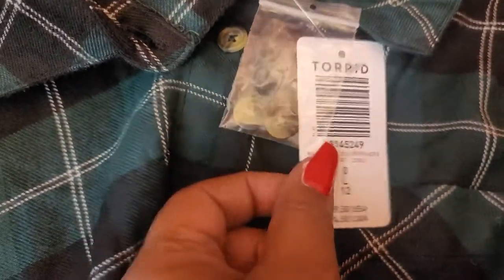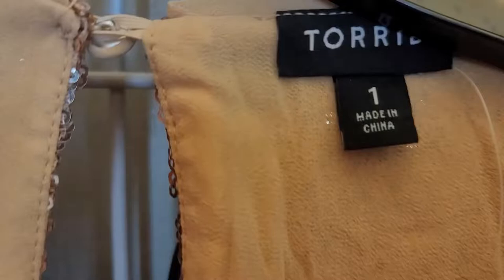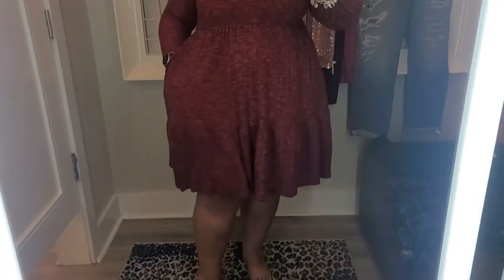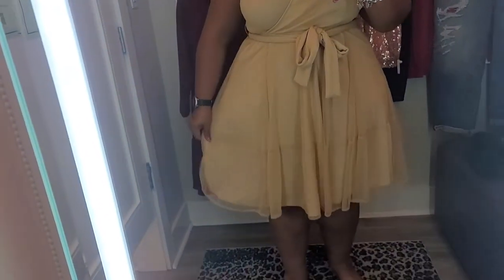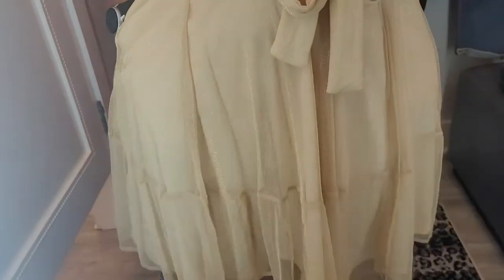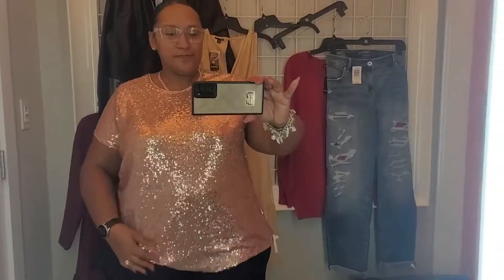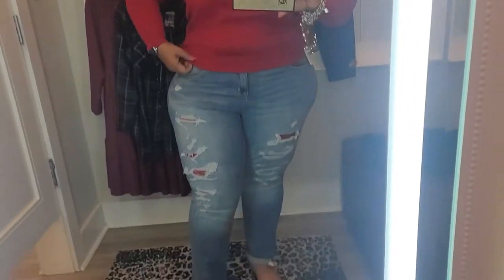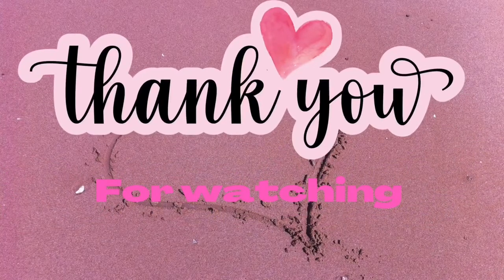Torrid plus size and curve try on haul/holiday vibes💕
I found a few cute pieces in Torrid that I wanted to show you guys💕 Holiday season is here and we need to find some cute outfit ideas right 😉💕 Leave me a positive comment and let me know what you think. Stay awesome ✌🏽💕